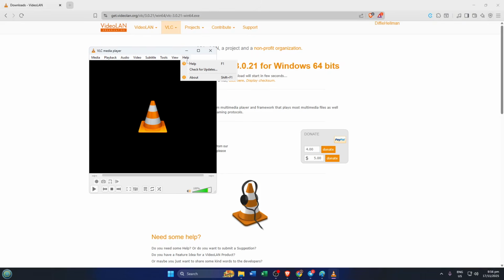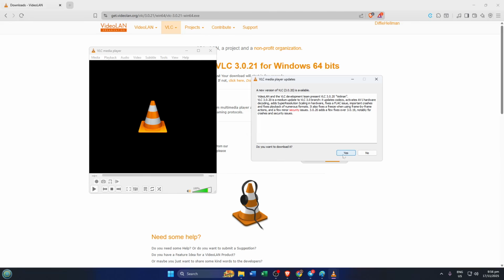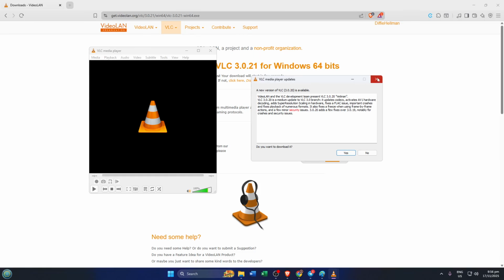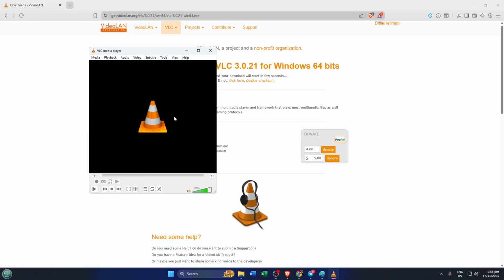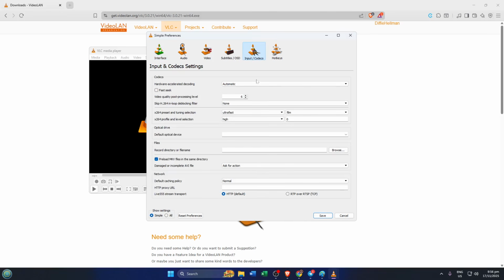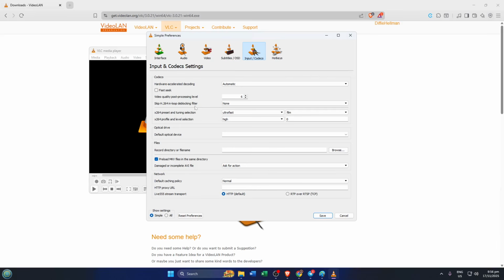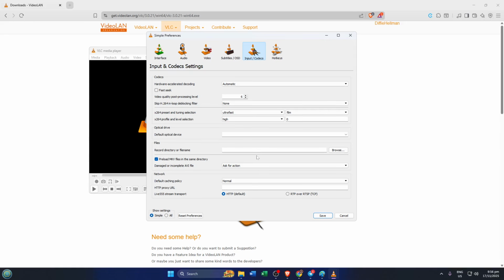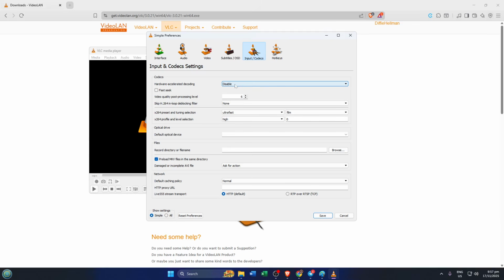How to fix VLC media player not playing YouTube videos (Easiest Way)(2026 Guide)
Is your VLC Media Player not playing YouTube videos? In this step-by-step tutorial, we’ll show you how to fix common issues so you can stream YouTube videos smoothly.

Timestamps:
0:00 Introduction
0:48 Why VLC Fails to Play YouTube Links
2:05 Updating VLC to the Latest Version
3:16 Downloading the Latest YouTube.lua File
5:30 How to Replace YouTube.lua in VLC Folder
6:45 Checking Network Settings in VLC
7:50 Alternative Solutions (e.g., Use Online Playlist Converter)
9:10 Final Tips and Troubleshooting

This guide covers VLC Media Player on Windows, macOS, and Linux. By the end, you’ll know how to update scripts, configure settings, and restore YouTube playback reliability on your desktop.

Supported Platforms: VLC Media Player (Windows, Mac, Linux).